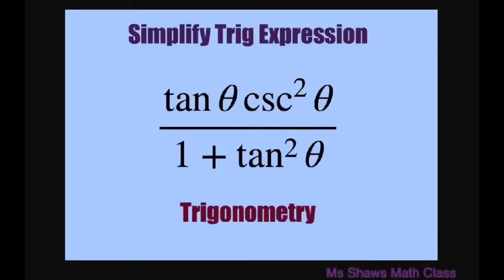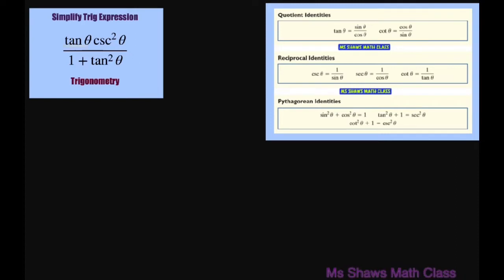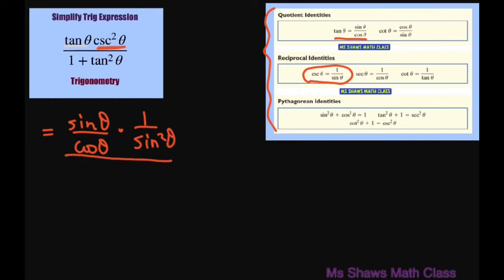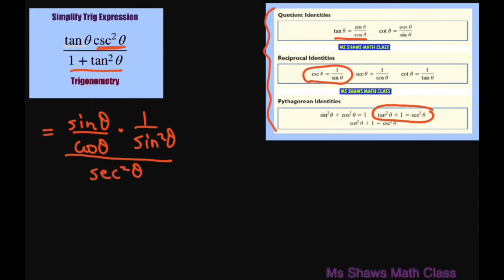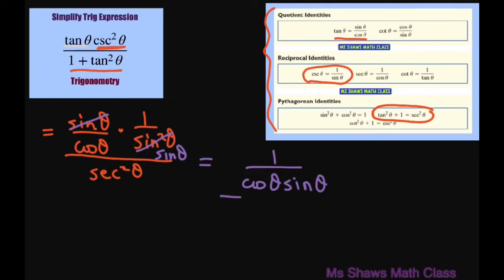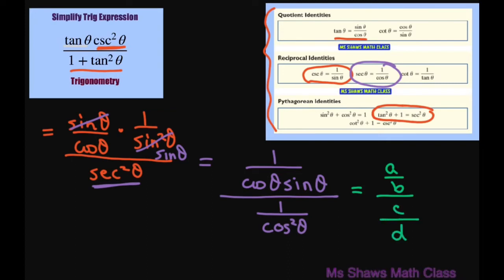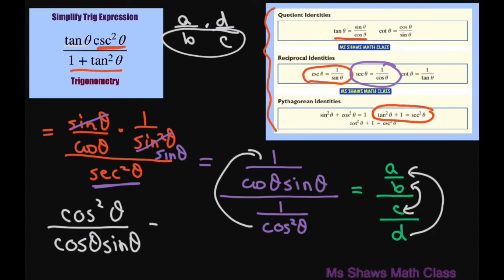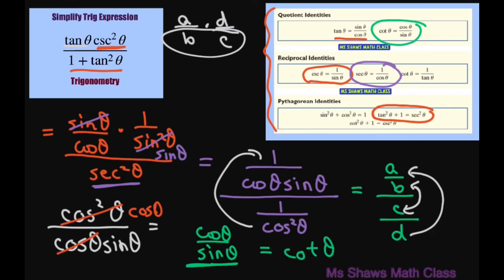Simplify trig expression (tan x csc^2 x)/(1 + tan^2 x).